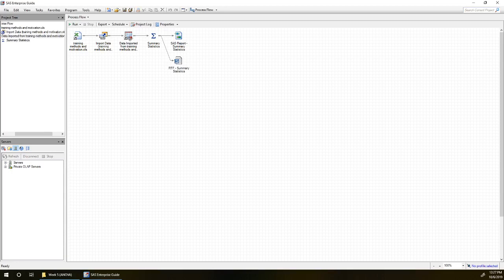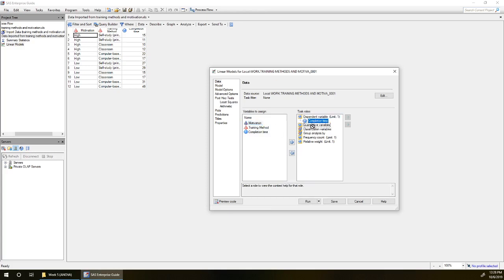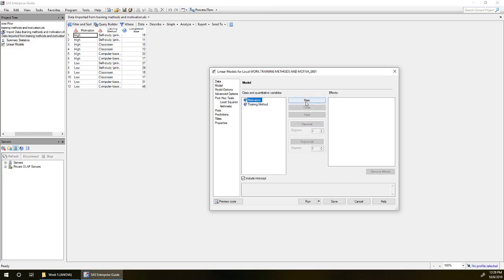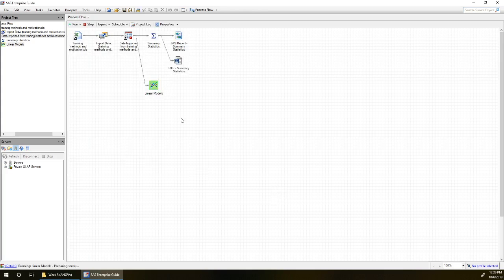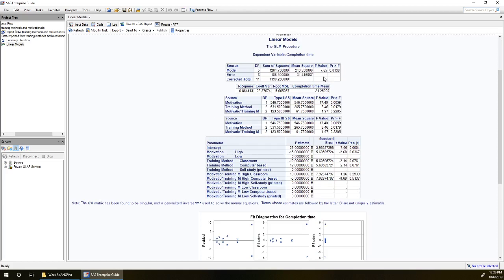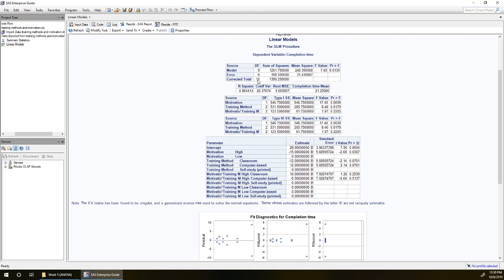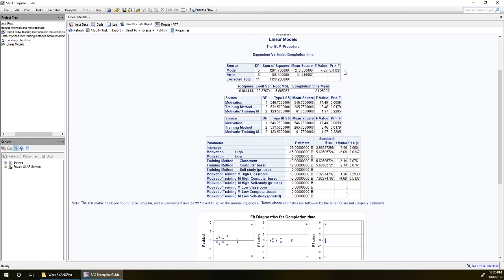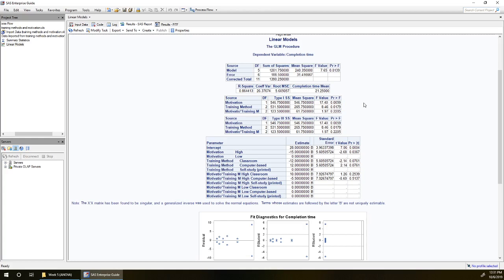Training Methods and Motivation ANOVA Steps 1 and 2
The second in a series of three videos showing how to perform Two-way ANOVA in Enterprise Guide.